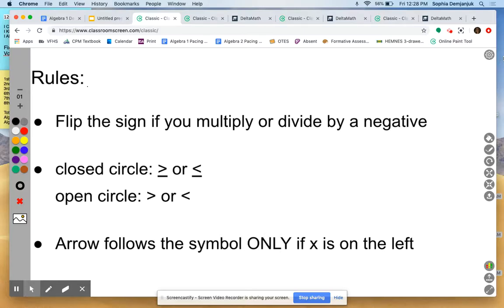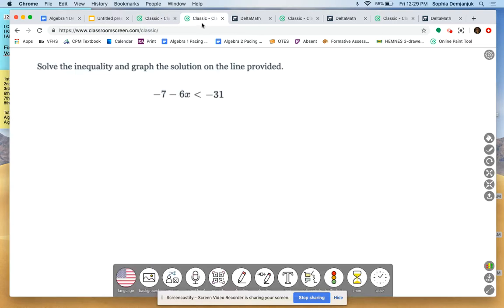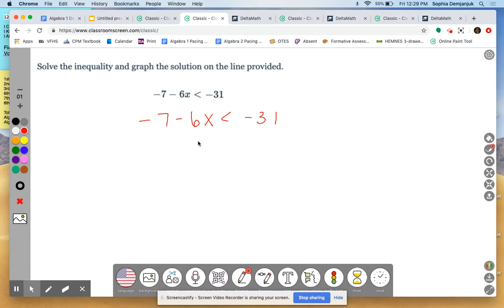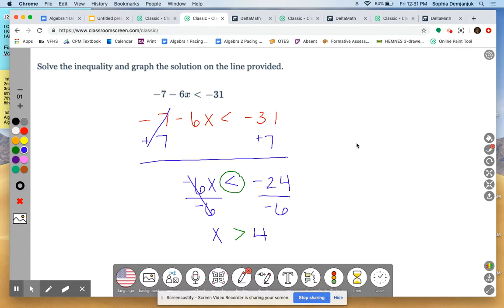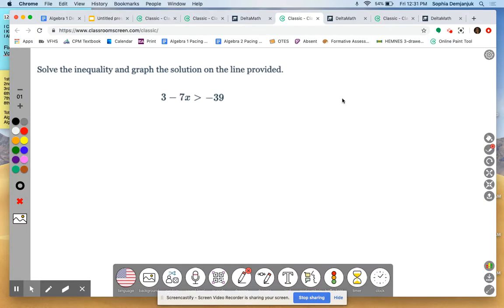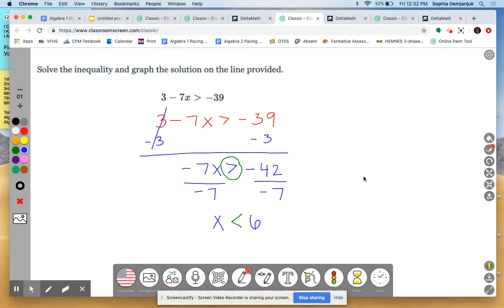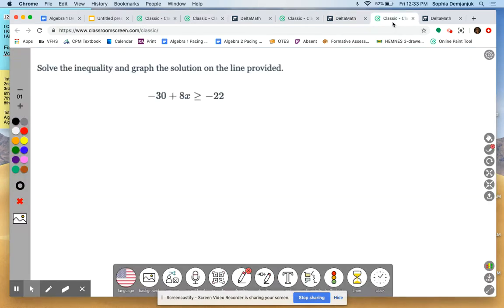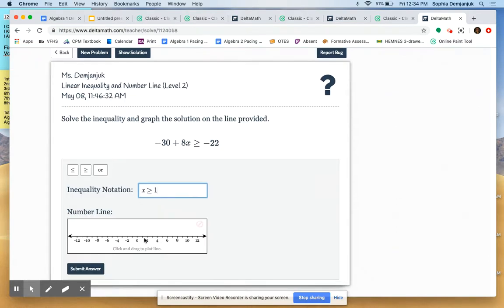DELTA MATH: Algebra 1 Linear Inequality and Number Line (Level 2)